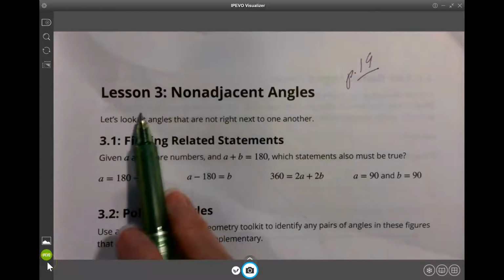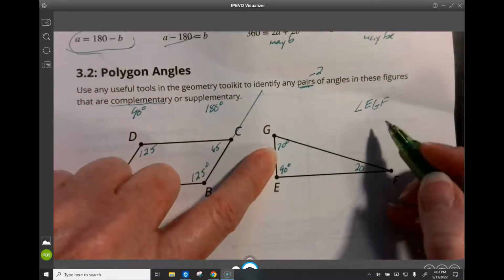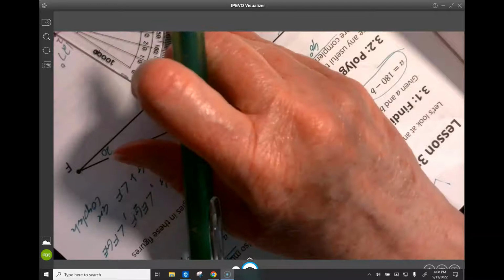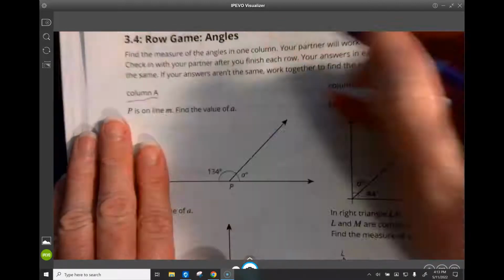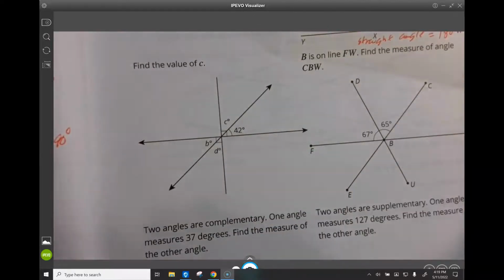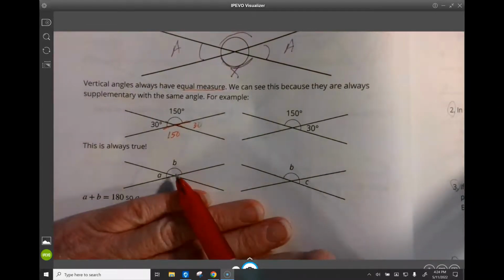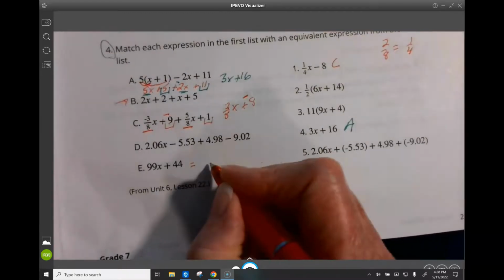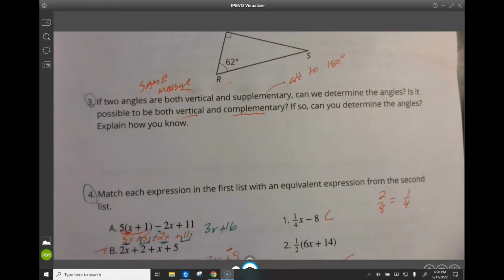Unit 7 lesson 3